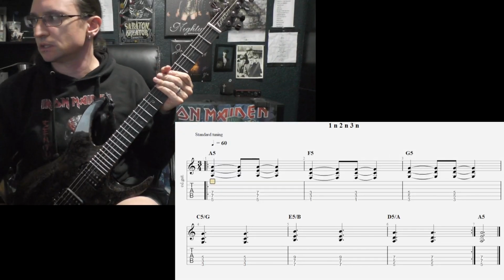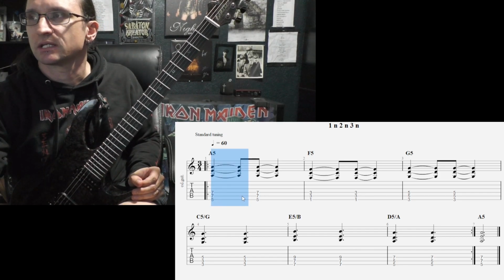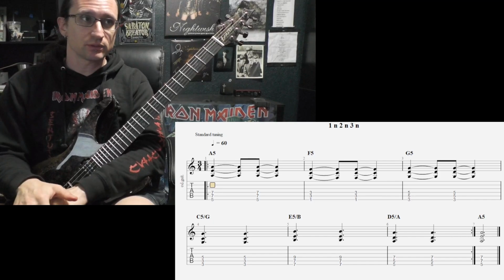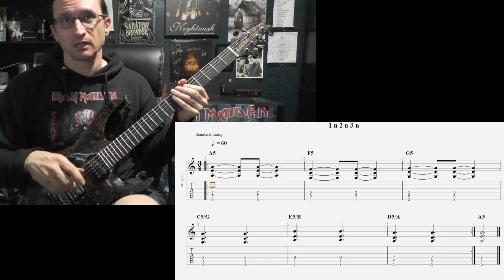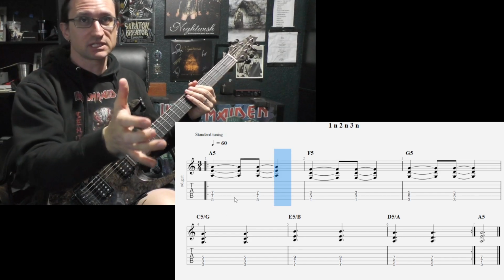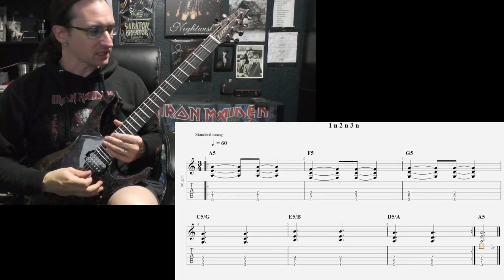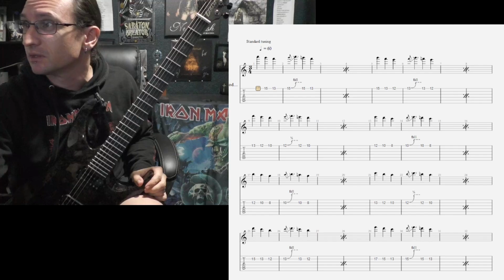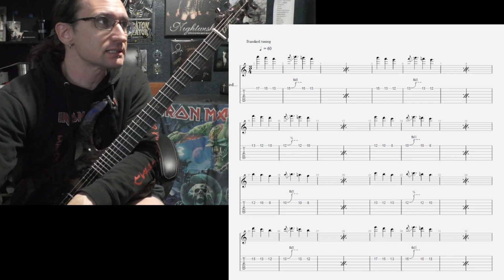Jose A. Video Recap 11-9-23